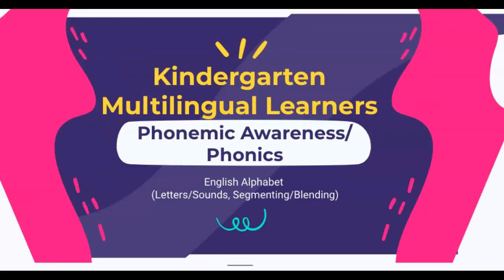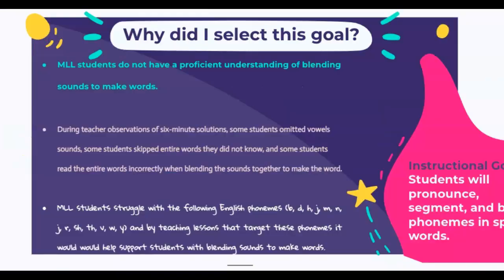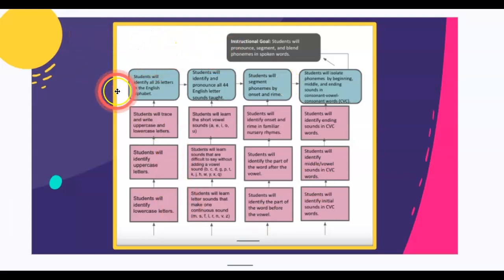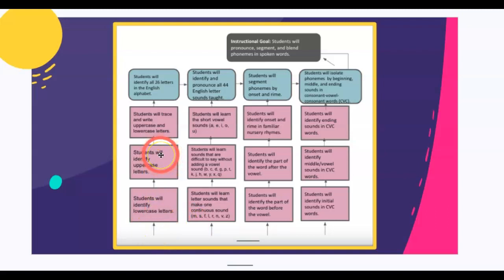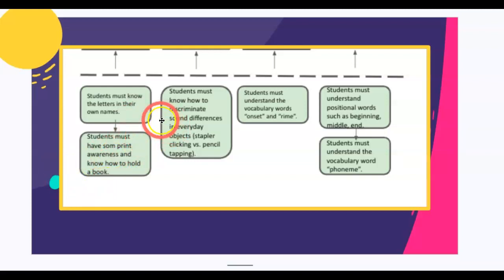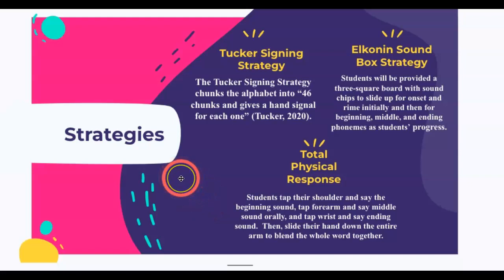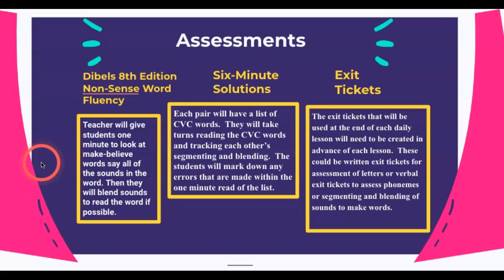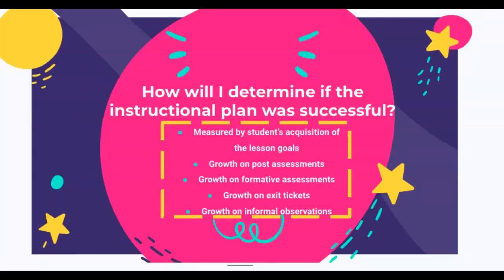Instructional Design Plan Presentation-Megan Blythe-Hores